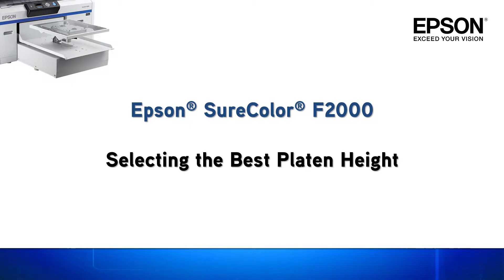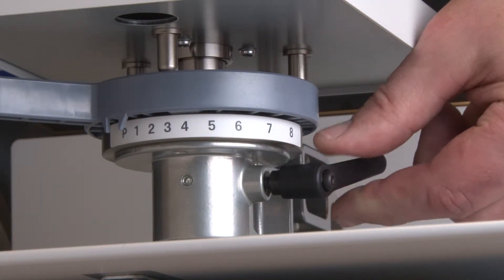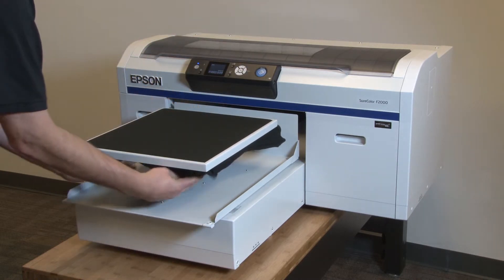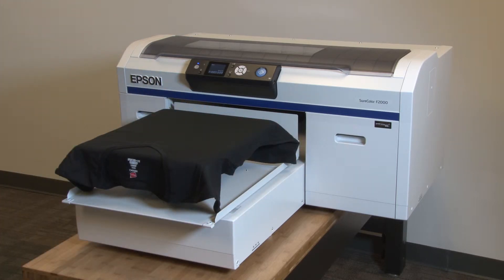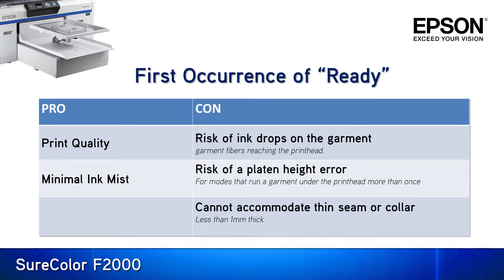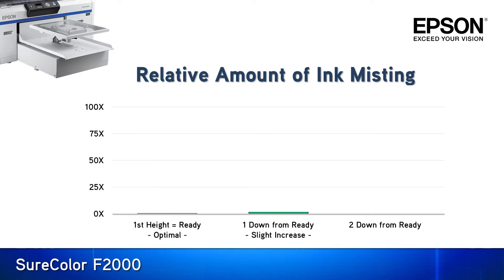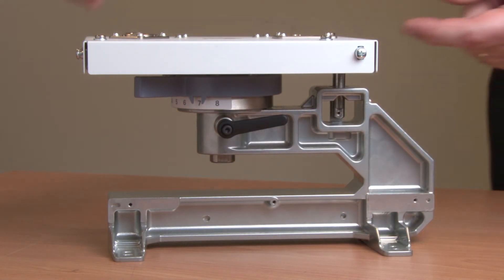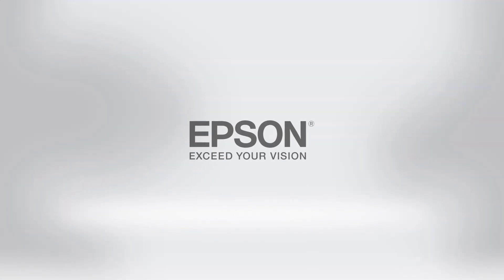Epson SureColor F2000 - Platen Height Adjustment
Learn how to adjust the platen height for different garments like t-shirts, sweatshirts, and more.